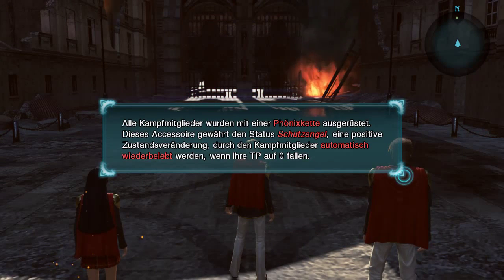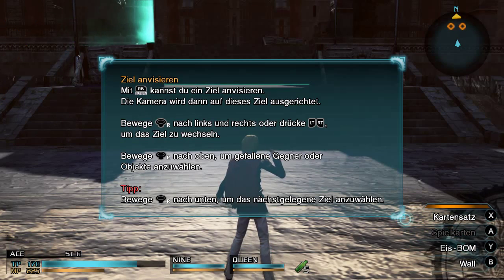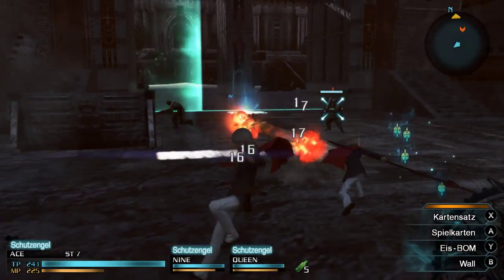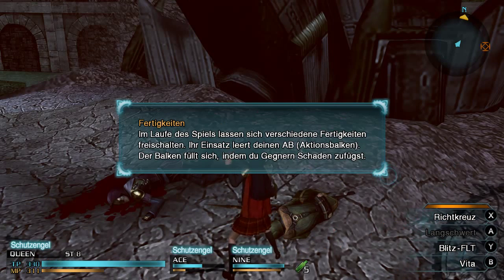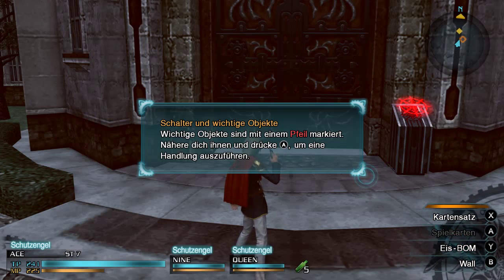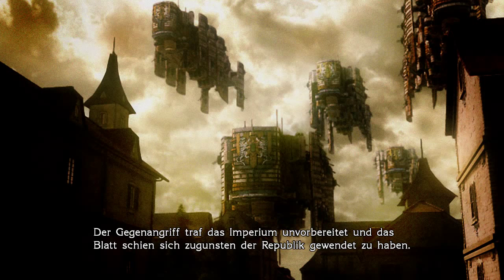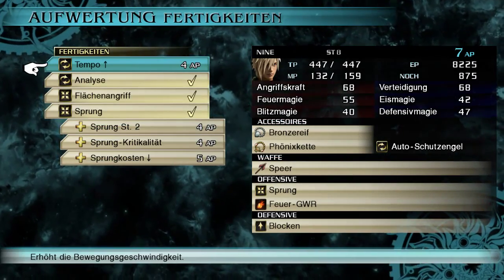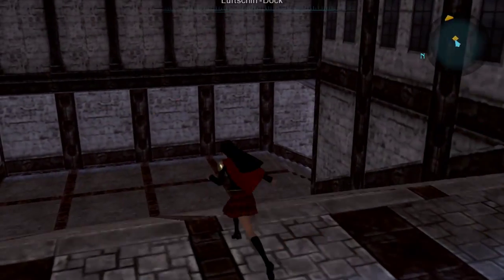Let's Play Final Fantasy Type-0 HD #002 - Tutorial-Zeit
Nach dem gewaltig langen und recht ruppigen Intro können wir uns nun endlich in den Kampf stürzen, der für mich gleich zwei Gewöhnungsaspekte enthält: nicht nur, dass dieser Final Fantasy-Teil eine neue Kampfsteuerung besitzt, ich spiele auch zum ersten Mal überhaupt auf einem XBox-Controller, sodass sich da einige Irrungen und Wirrungen bei der richtigen Tastenwahl einschleichen. Dementsprechend verlaufen die ersten Kämpfe etwas holprig, aber zum Glück wird man recht freundlich an die Hand genommen und behutsam in das neue Kampfsystem eingeführt.

Ace, Queen und Nine kämpfen sich durch die angreifenden Truppen und versuchen, die Kontrolle über die Straßen zurückzugewinnen, als plötzlich ein gewaltiges, finsteres Wesen auftaucht, das seine Energie aus den Leichen der Gefallenen zu speisen scheint. Eine Weile lang greift uns die monströse Schattengestalt an, ohne dass wir etwas entgegenzusetzen hätten, dann verschwindet sich genauso unvermittelt, wie sie gekommen ist. Uns bleibt aber keine Zeit, darüber nachzudenken, was da gerade geschehen ist - wir müssen weiter vorstoßen. Und schließlich gelingt es uns, die Angriffe zumindest so weit zurückzuschlagen, dass den Streitkräften von Rubrum wenigstens eine kurze Atempause zukommt. Zeit, einen Gegenangriff einzuleiten!